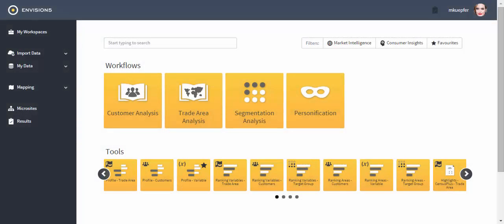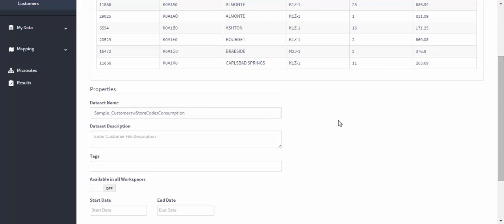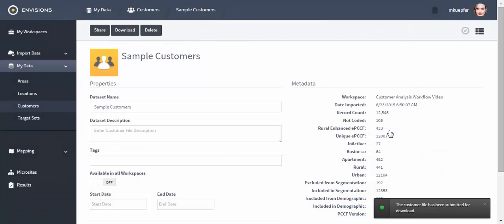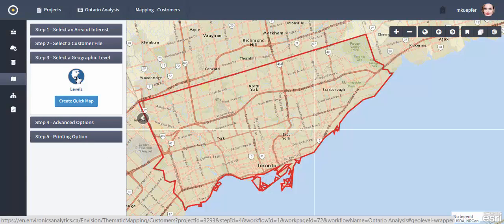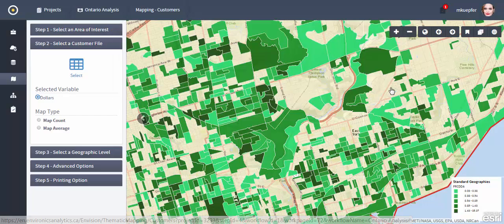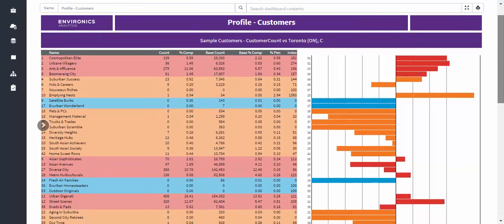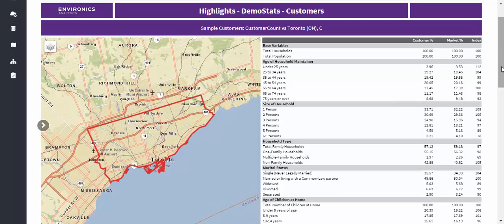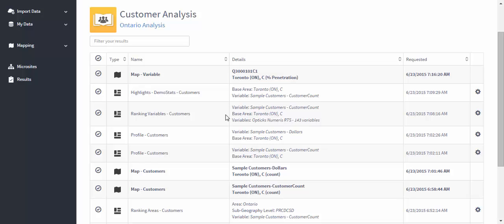Customer Analysis Workflow